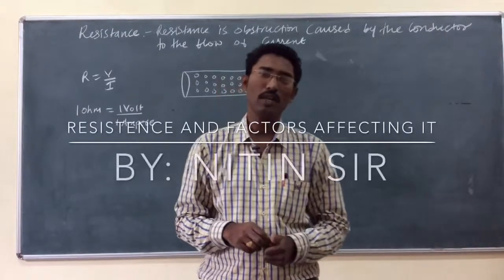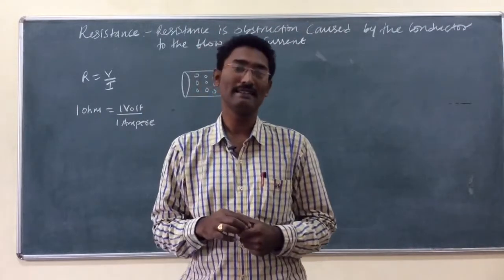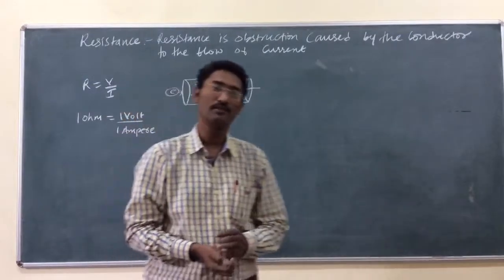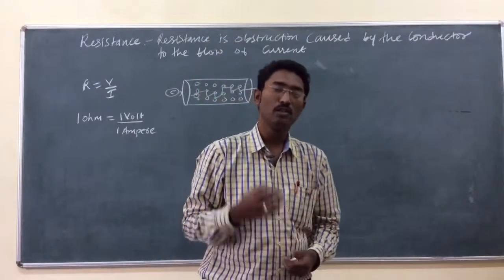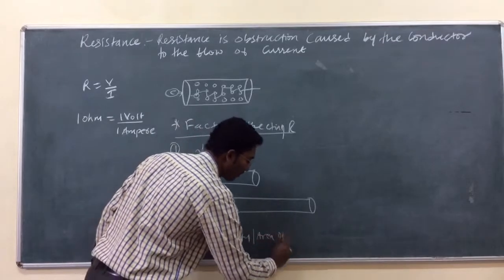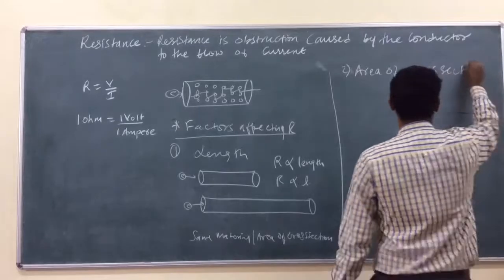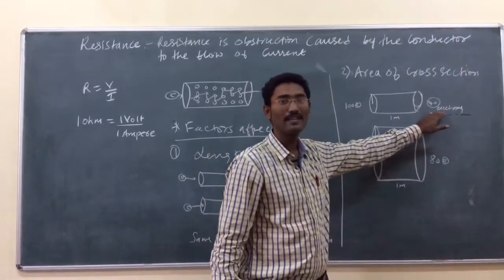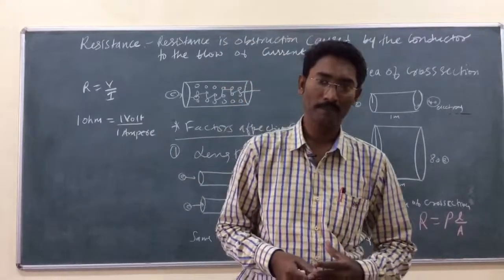resistance and factors affecting resistance for cbse class x by nk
This video is for quick revision